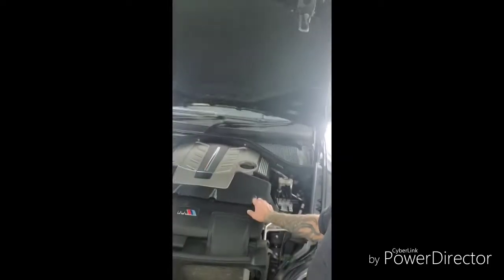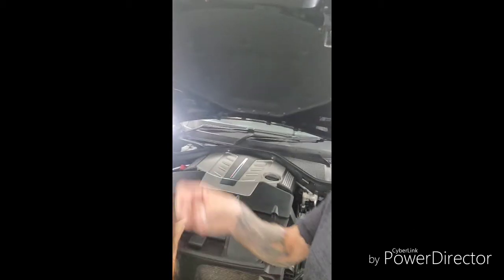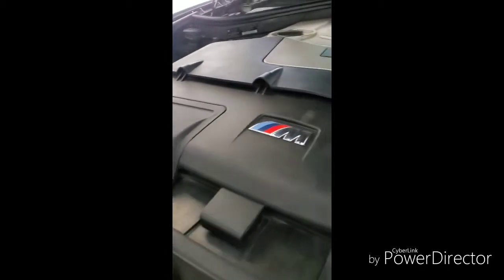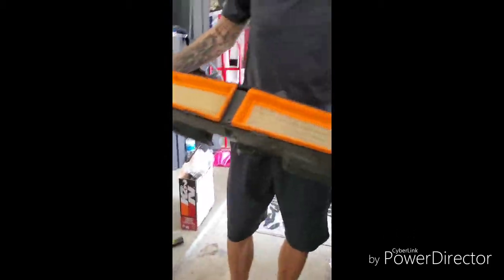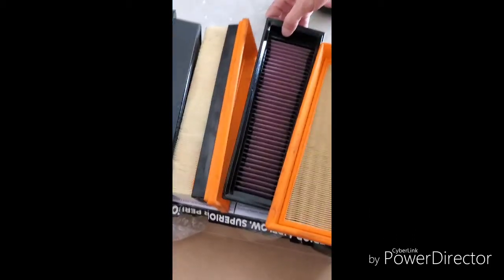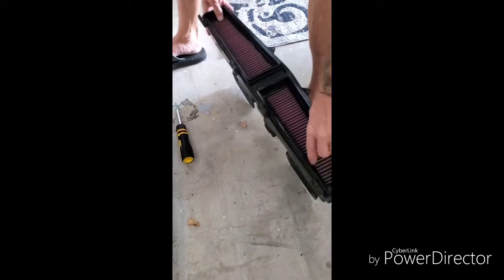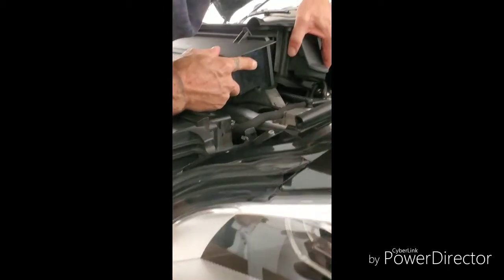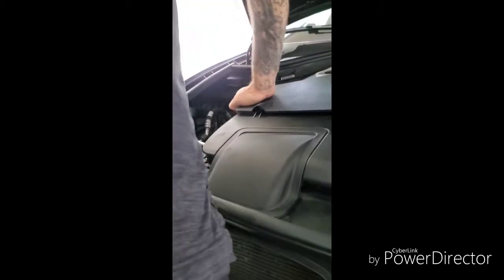☆Simple☆Bmw x6m K&N install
Under 5 minutes K&N Install